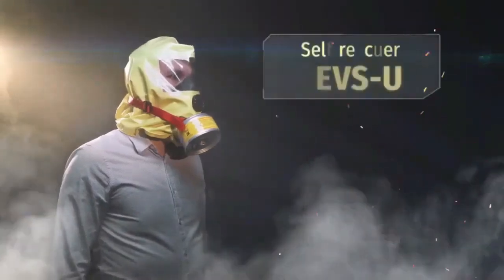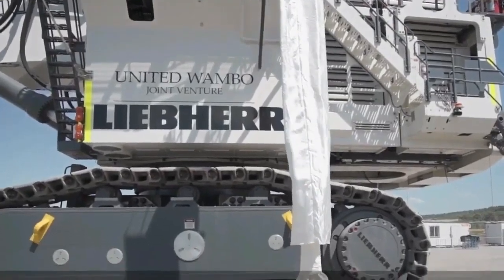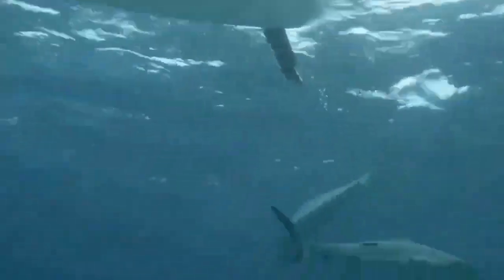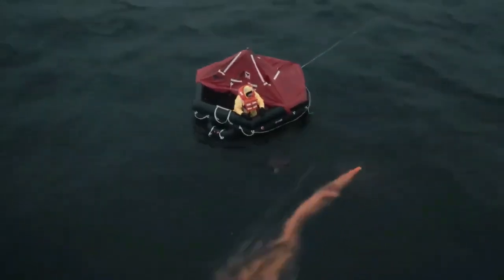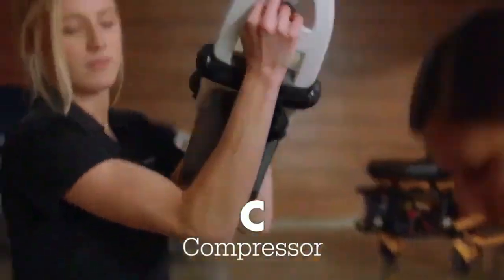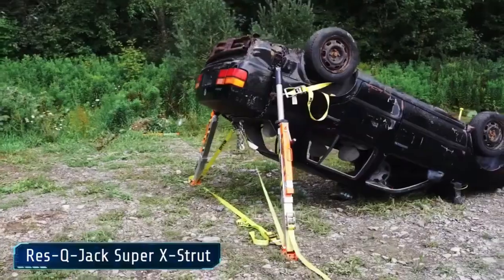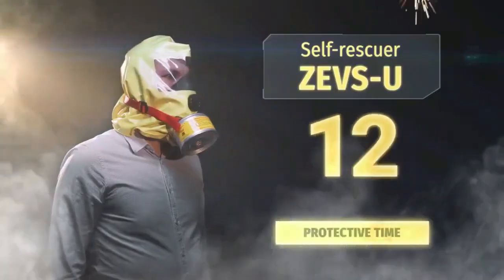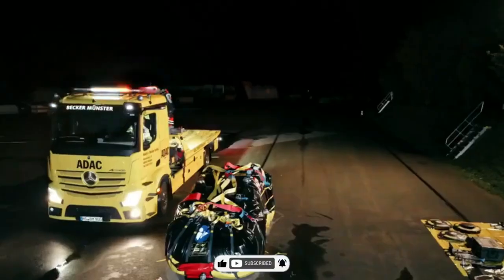12 Life-Saving Gadgets You Won't Believe Exist! | Incredible Inventions That Could Save Your Life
In this video, we’re diving into 12 groundbreaking inventions that could literally save your life! 🚨 From life-saving escape systems to cutting-edge technologies designed to protect you, these devices are here to make sure you’re always prepared for the unexpected.

💡 Highlights of what you'll discover in this video:

A fire response system that could save lives in life-threatening situations.
An incredible shark deterrent technology that’s been tested for over a decade – perfect for swimmers, surfers, and water lovers.
The retinal imaging tool (L Nano), which detects brain disorders like Alzheimer’s early on to give you a better chance of recovery.
A vehicle isolation system designed to safely manage hybrid and electric vehicle fires, reducing risks for first responders.
The Ingstrom Escape Shoot, a heat-resistant lifeline that allows you to escape dangerous situations quickly.
Rescue and survival gear like the Shark Bands, Ecos Buoyant Smoke, and Zev U safety lights.
And so much more! 🛠️ These innovations are more than just gadgets – they’re lifesavers. 🚀

🎯 Why You Need to Watch This:
These life-saving inventions are designed for real-world emergencies, offering quick solutions in critical situations. Whether you're a surfer, motorcyclist, or someone who just wants to stay prepared, you won't want to miss these futuristic safety tools that could save you and your loved ones.